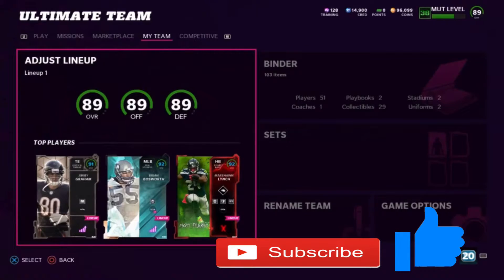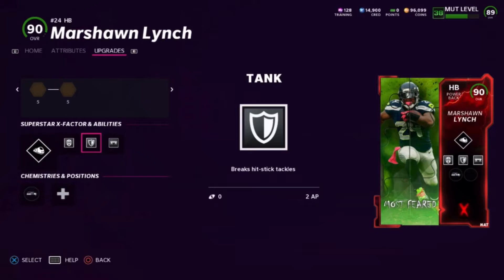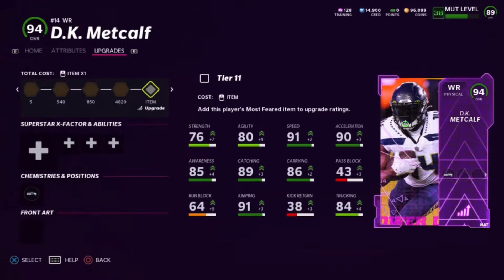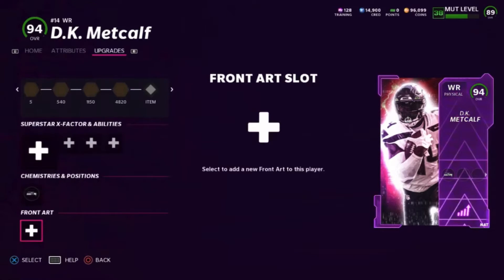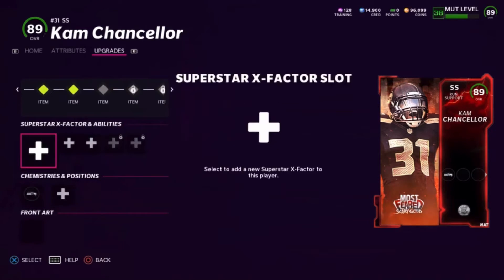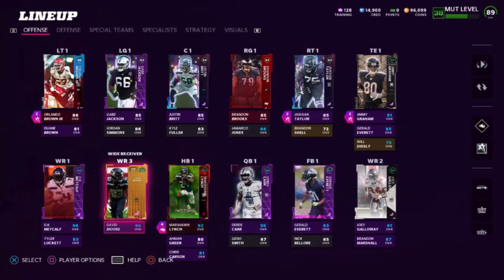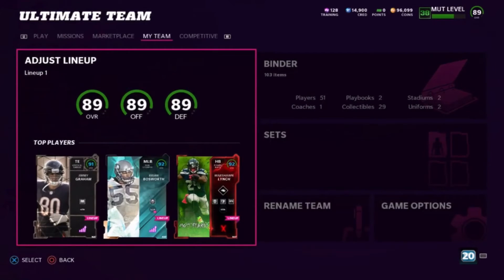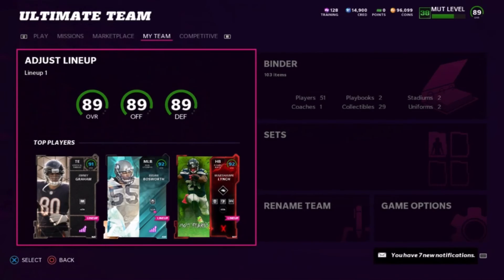MAXED SEATTLE SEAHAWKS THEME TEAM! Ep 7 | Soo many new Cards!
Not maxed but you know the deal